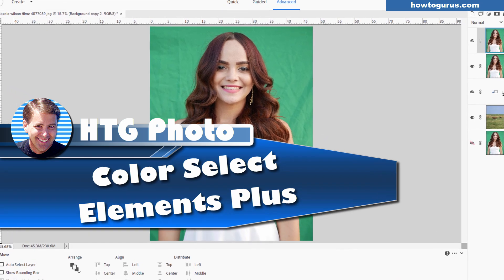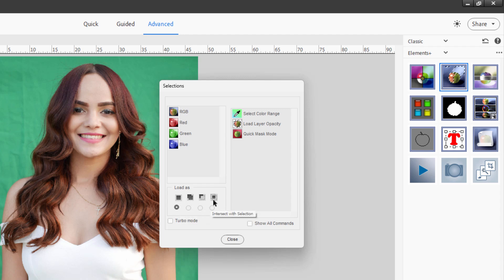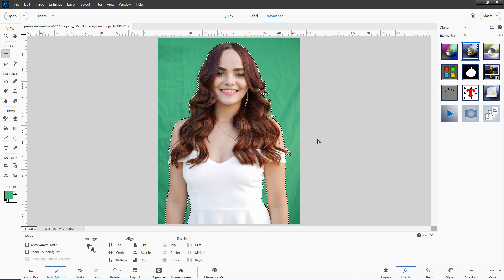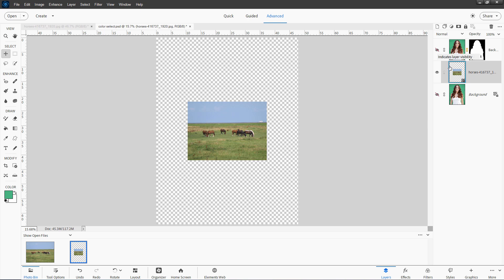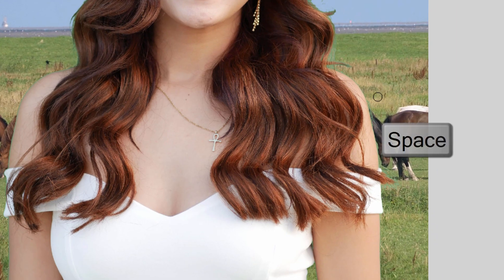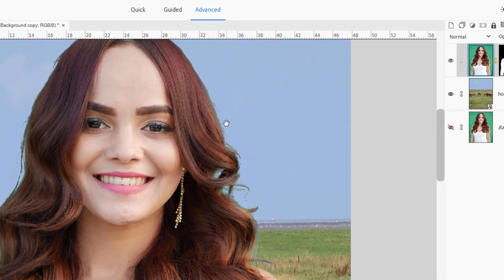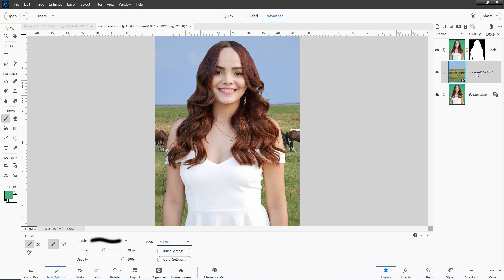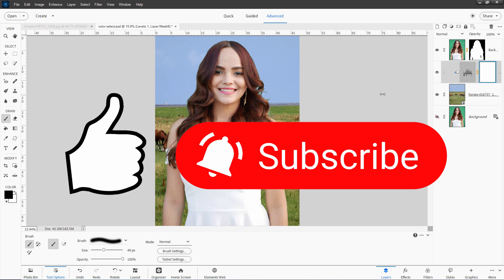How to Make a Perfect Background Removal with Photoshop Elements Plus Color Select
I'll be showing you a powerful Photoshop Elements hack that will transform your photo editing skills. Learn how to achieve perfect background removal using the Elements Plus Color Select tool. In this step-by-step tutorial, you'll discover how to use the Elements Plus Color Select tool effectively, gain tips and tricks for precise background removal, learn common mistakes to avoid, and find out how to enhance your final image for a professional look. Whether you're a beginner or a seasoned pro, this guide makes it easier than ever to get flawless results.

Chapters
00:00 How to Remove a Background with Photoshop Elements Plus Color Select
00:15 Elements Plus link
00:37 Starting Image
00:51 Open Elements Plus
01:25 Select Color Range
02:38 Make Layer Mask
03:43 New Background
04:29 Fixing Green Fringe
08:19 Adjust Tone
08:49 Get My Photoshop Elements Coach
09:20 Like and Share